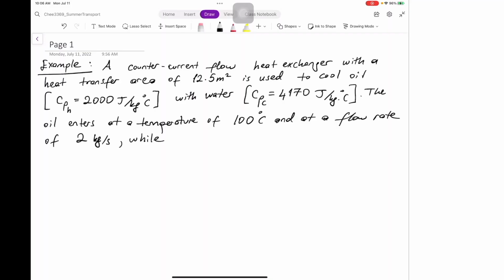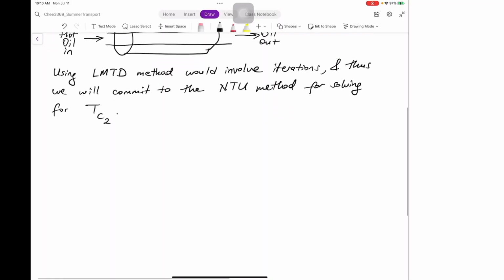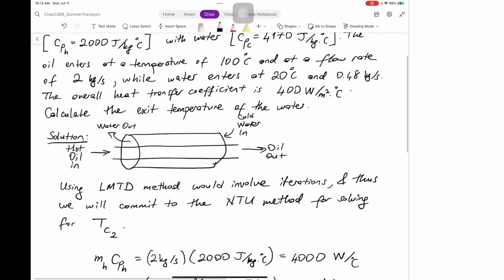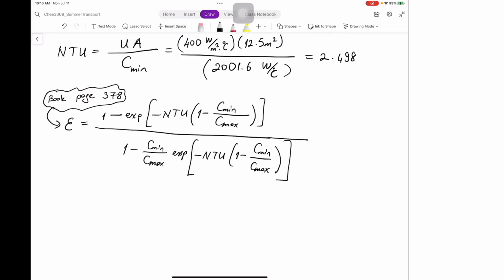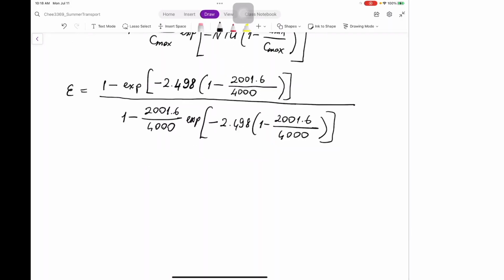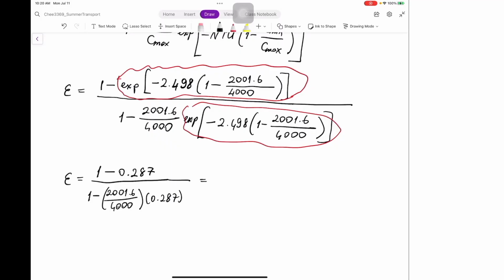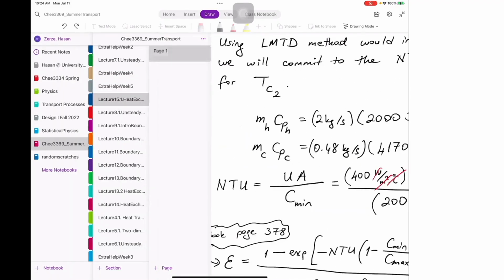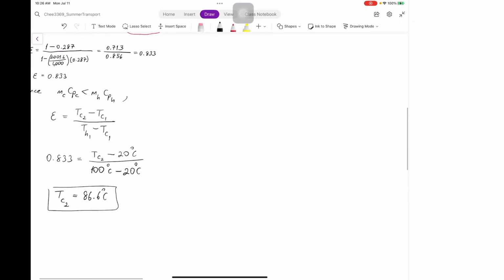Lecture 15.1. HeatExchangerDesign continues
This is the thirty third video (first of Week 8) of the lecture series of Transport Processes.